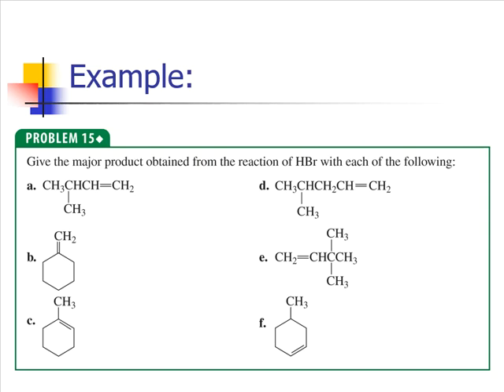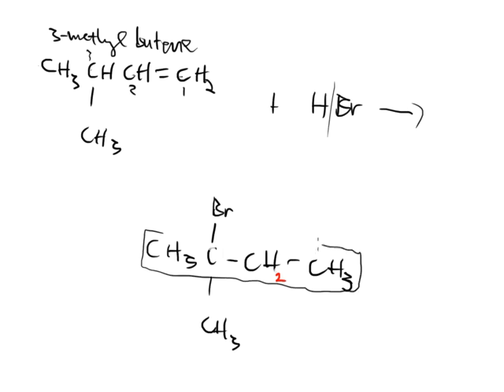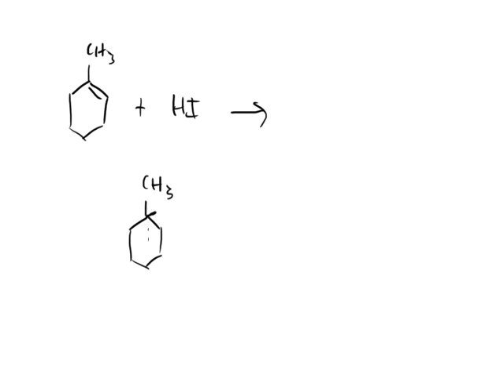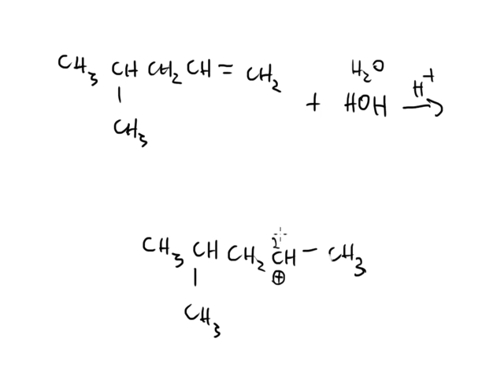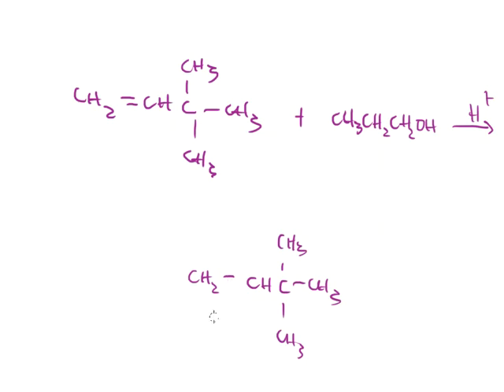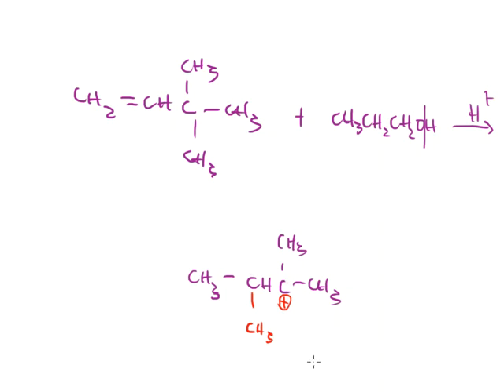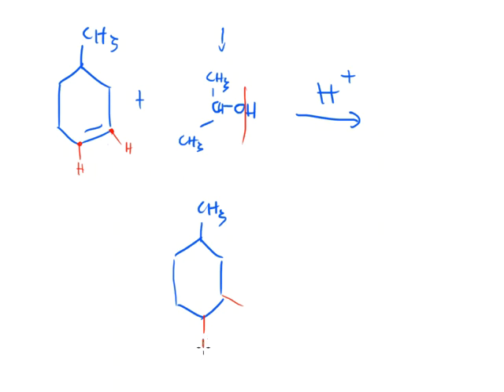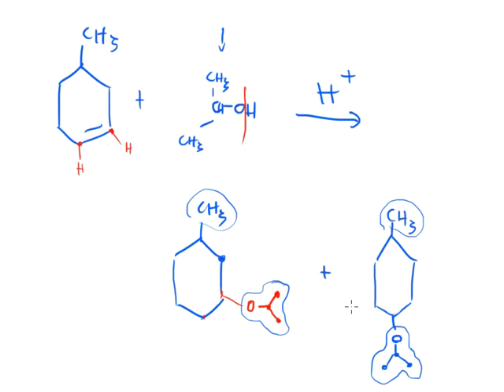CHM 251 Alkene Reactions Part 10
alkene reactions